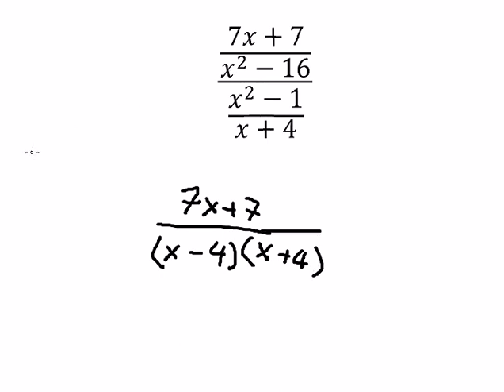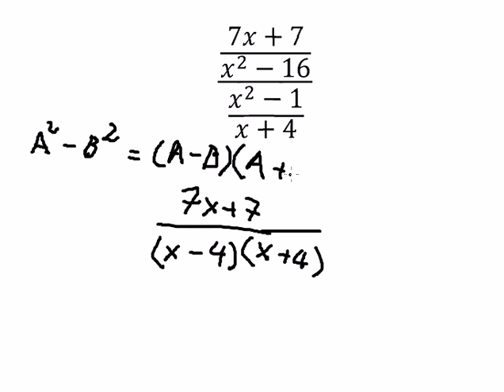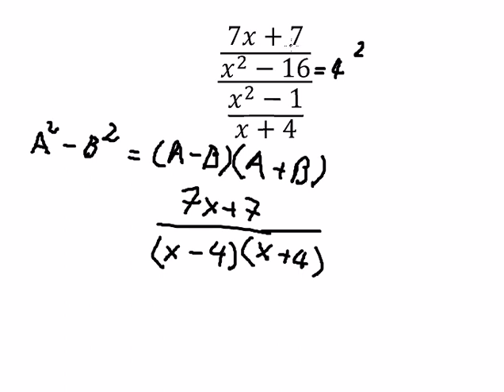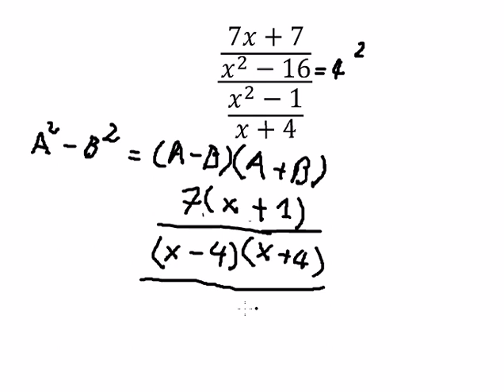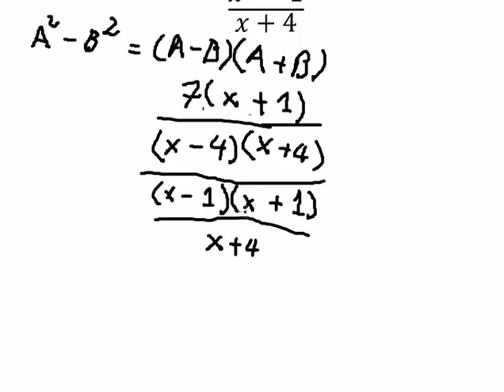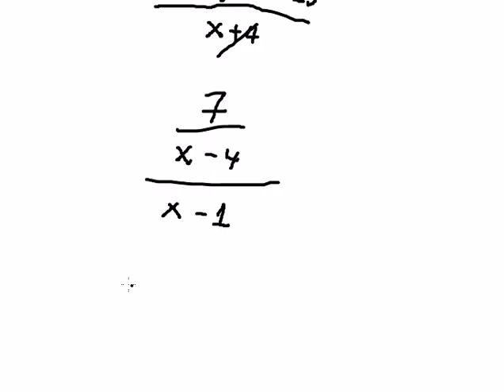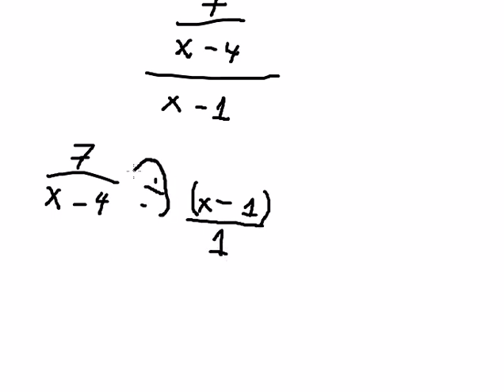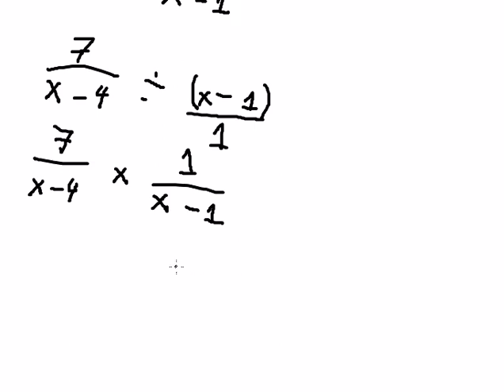Algebra Help: Simplify the fractions: ((7x+7)/(x^2-16))/((x^2-1)/(x+4))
Here is the technique to solve this simplification